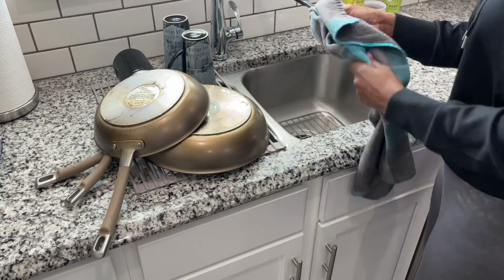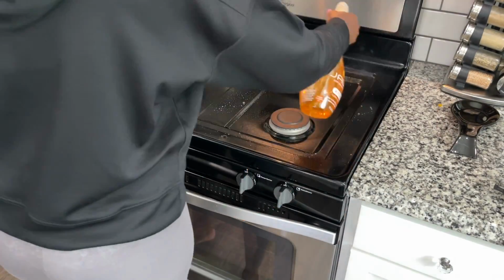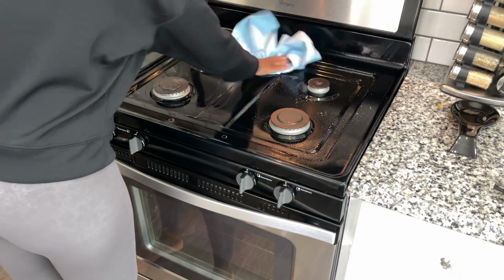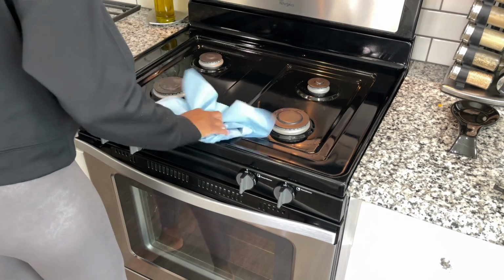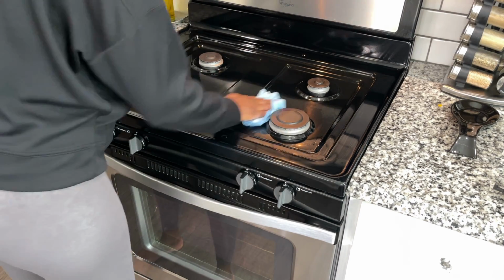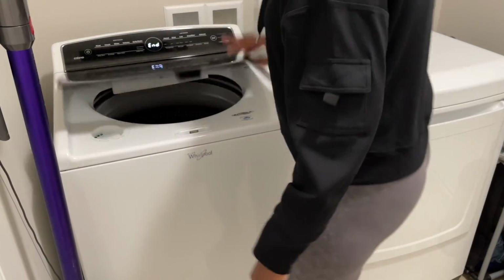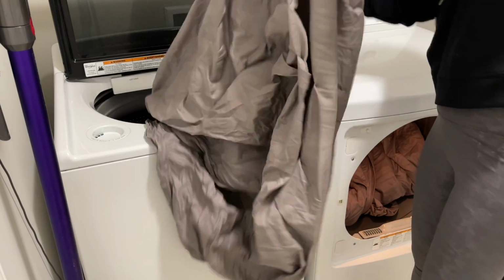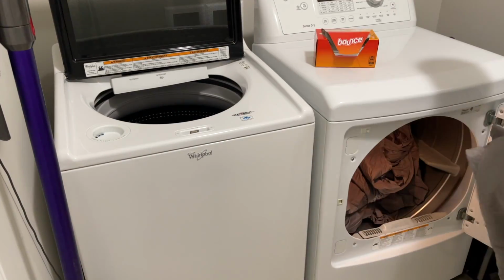EXTREME! LAUNDRY DAY / KITCHEN TIDY WITH ME 2022 / Crystal Renee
I hope you get tons of motivation from this Extreme Laundry Day! I even included a Kitchen Tidy With Me 2022 so let’s get some stuff done!!!

Chapters Added:
Intro - 0:00
Overview - 0:06
Unmaking and Making the Bed - 0:37
Washing First Load - 3:14
Vacuuming Laundry Room - 4:55
Kitchen Tidy Up - 5:16
Switching Sheets to Dryer and Washing Second Load - 15:26
Folding Sheets - 19:50
Switching Second Load to Dryer and Washing Towels - 22:28
Folding Second Load - 25:43
Folding Towels - 28:12

*This video is intended for adults however it is family friendly.*

This channel is about being motivated and staying positive! Be kind!
💜Crystal

(this video is about: extreme laundry day,kitchen tidy with me 2022,extreme laundry motivation,laundry 2022,laundry motivation 2022,clean my kitchen with me 2022,kitchen tidy up,laundry routines 2022,tidy up kitchen,laundry day 2022,kitchen cleaning motivation 2022,crystal renee)